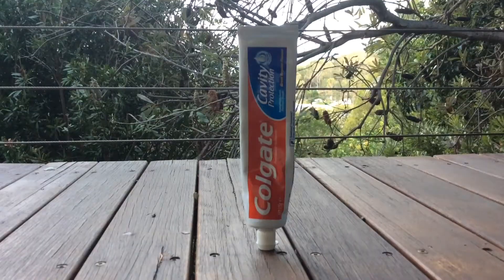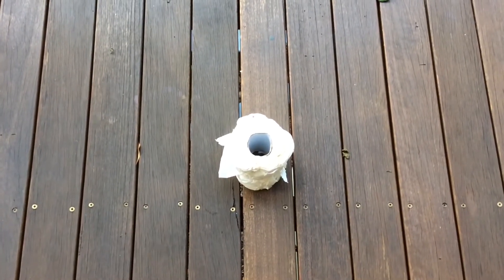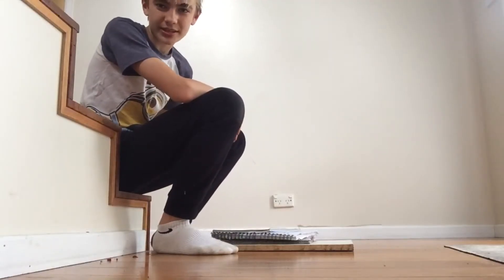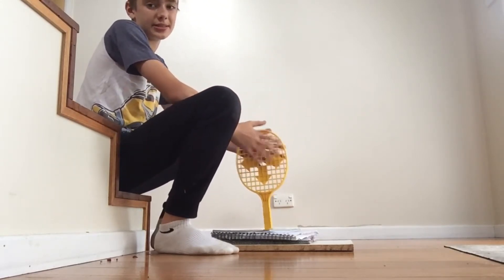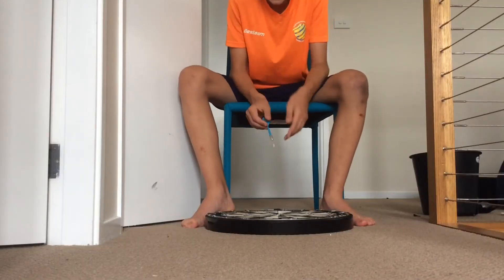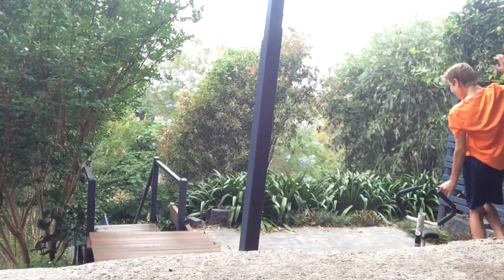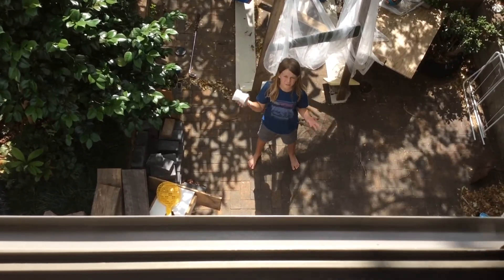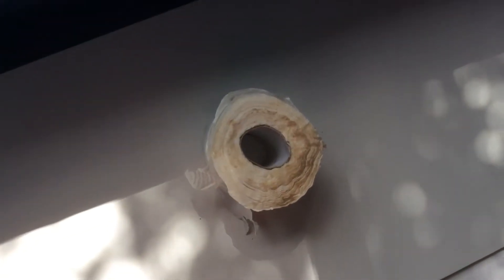FLIP EDITION l Out Of This World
Out of this world trick flip shots edition. The most insane flips you’ll ever see...

Enough said